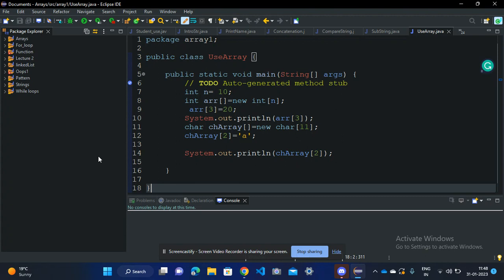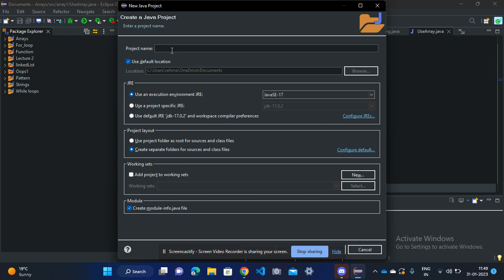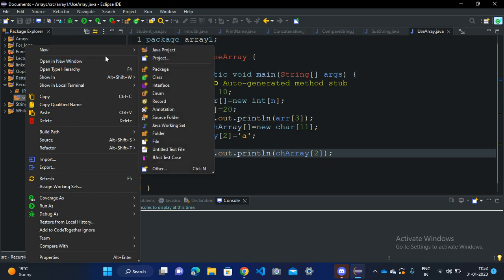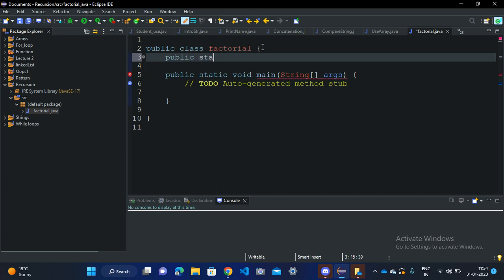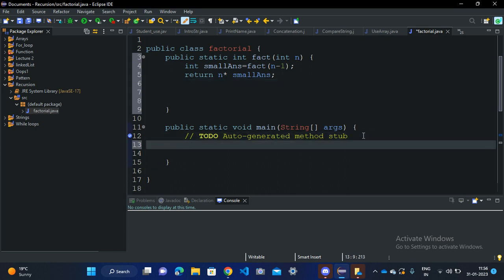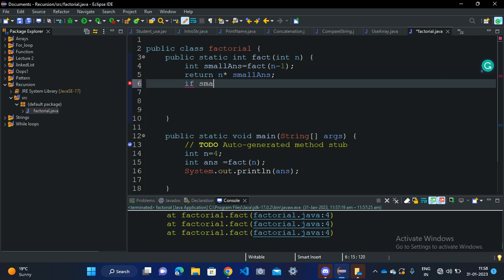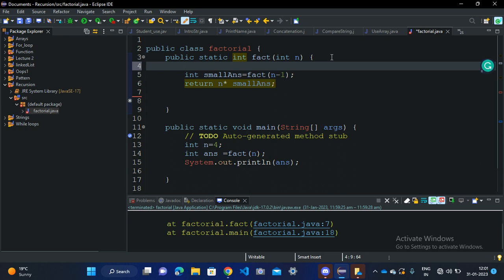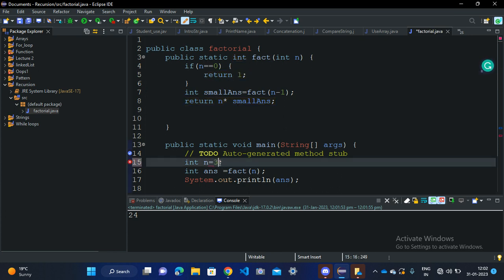Recursion || Lecture 1